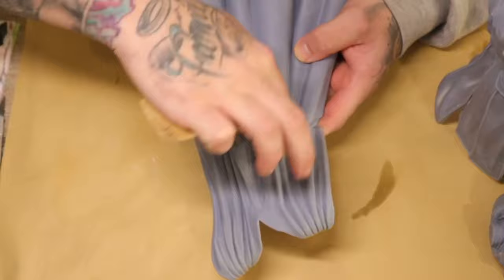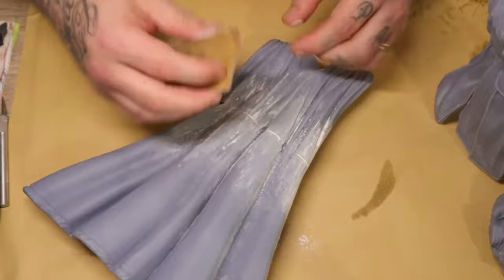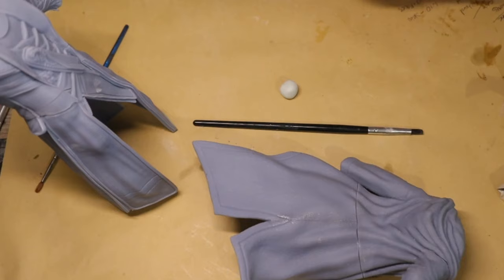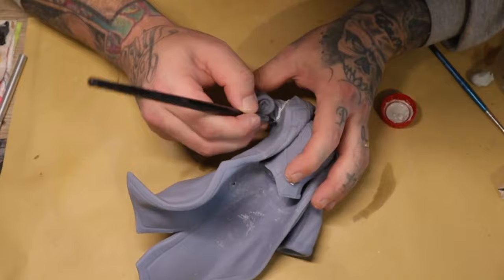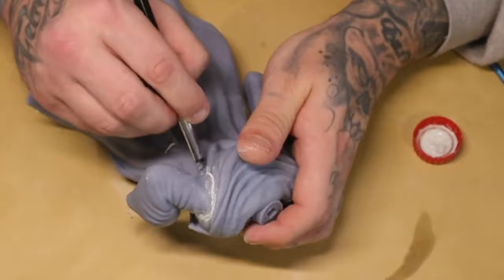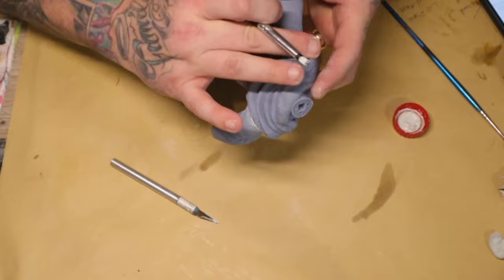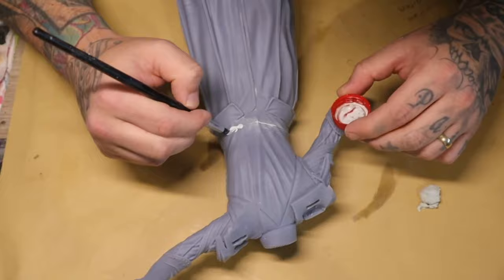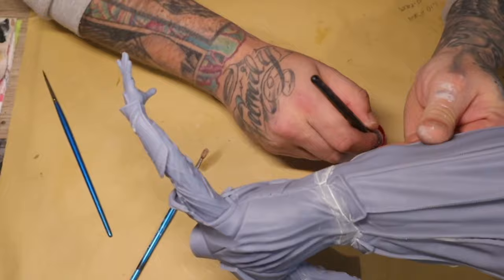Your Prints have Gaps, so do Mine. Here's How To Fill Them.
I filled some gaps and I show you how to fill gaps. Using UV resin and milliput to fill gaps in resin 3D prints, hopefully, this will help you!

🧩 What I USE:
Pigment powder Set
TAP Mega Air Set
Favourite Resin for Printing